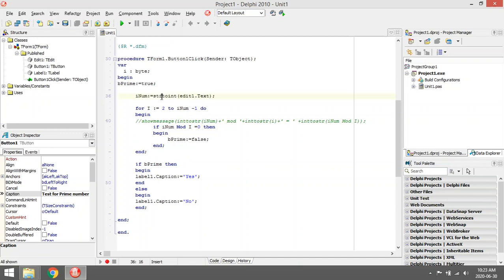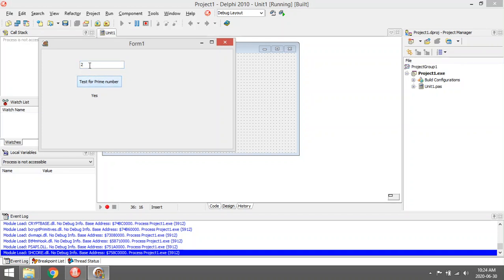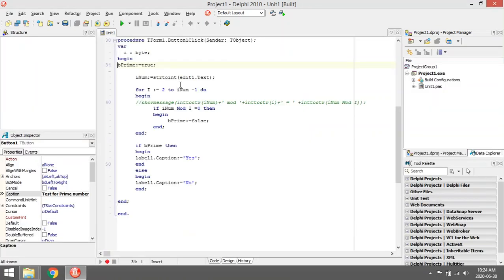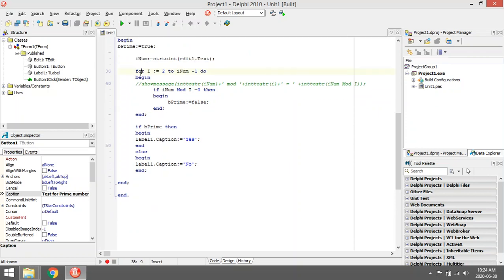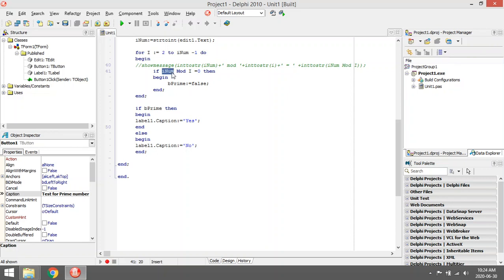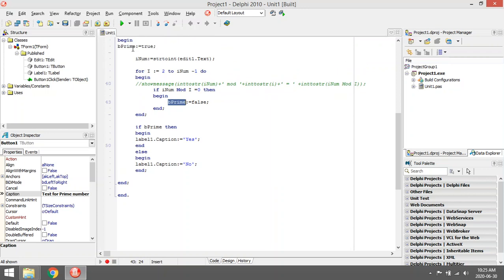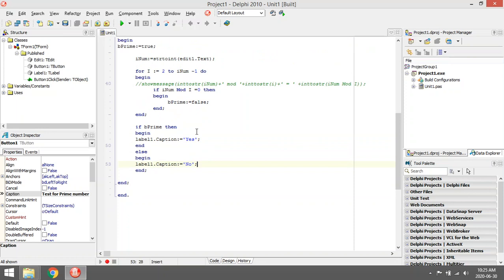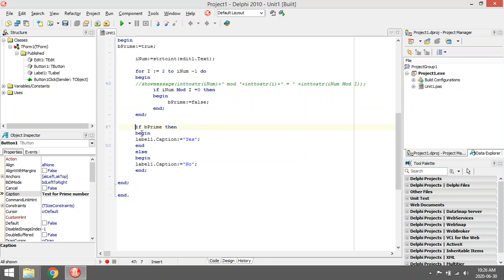Delphi - Prime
Determine prime number.

PAT
Information technology
Delphi programming
Delphi Coding
Grade 10
Grade 11
Grade 12
Practical assessment task
Delphi tutorials
Learn Delphi
Delphi walkthroughs